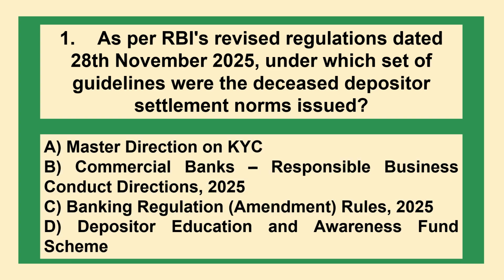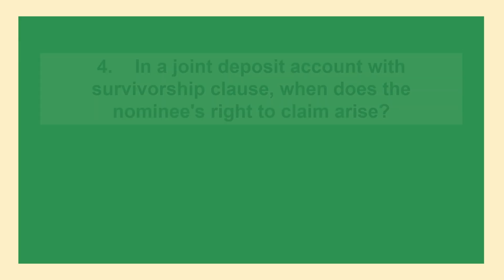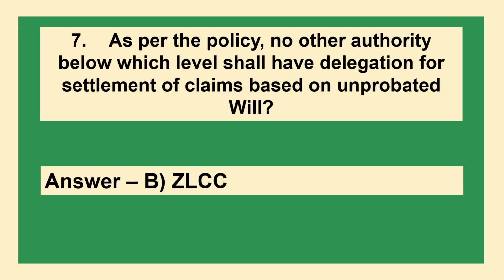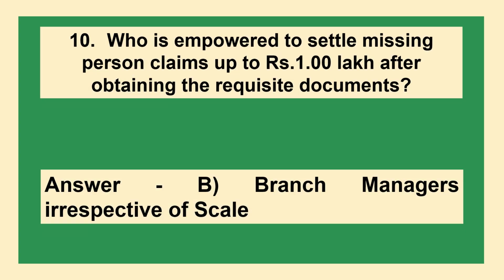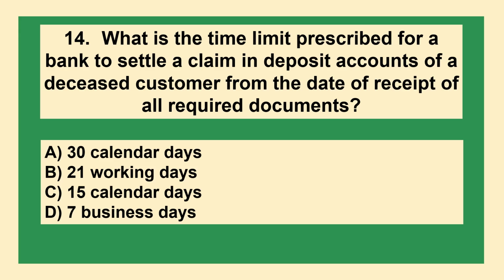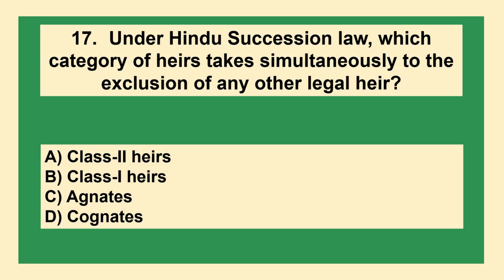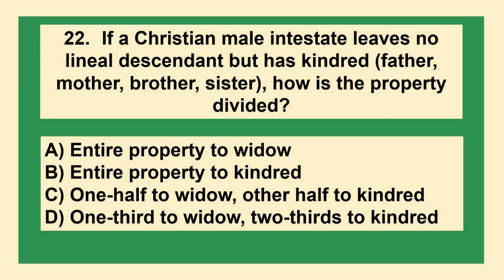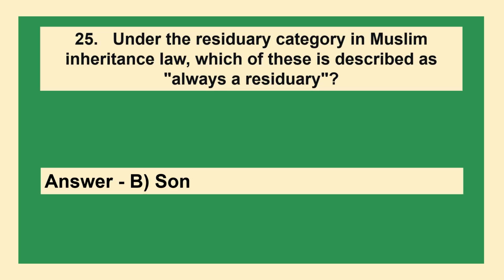Path to the Corner Office | Bank Promotion Examination Material – 2026-27 | SummerOfGoals | Part 07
The link of earlier episodes of Path to the Corner Office – Bank Promotion Examination Material – 2026-27 | SummerOfGoals